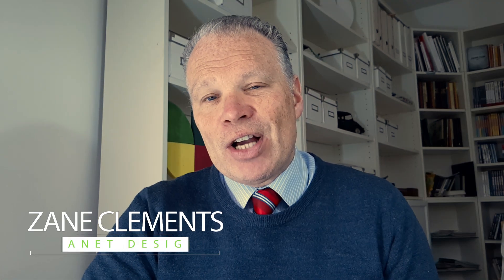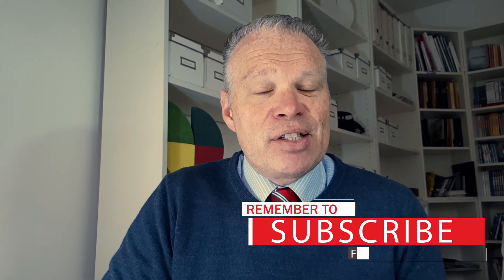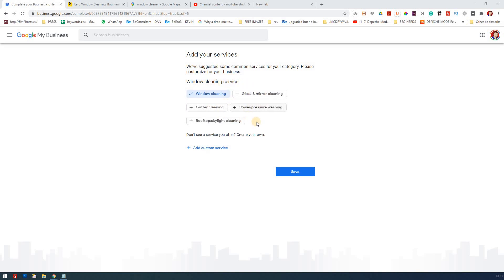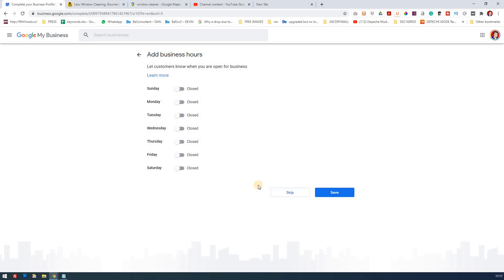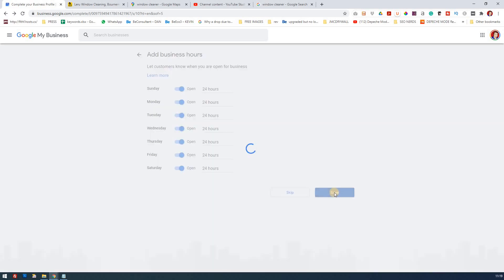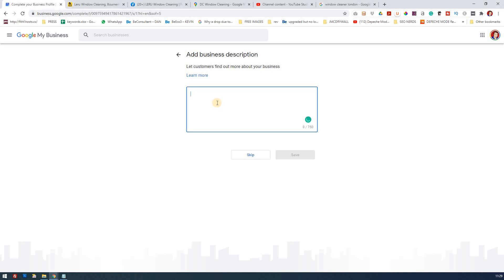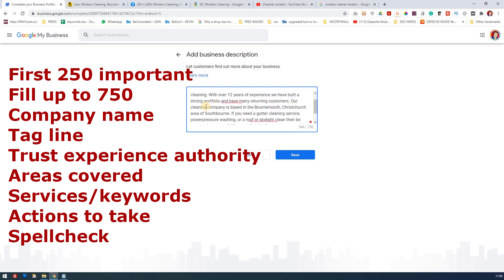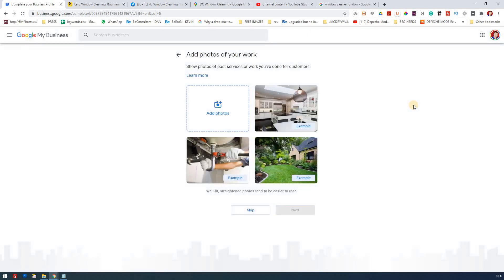CONSISTENCY VS YOU : Free Google My Business Course 2023 | Episode 3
CONSISTENCY is almost like an arch enemy. For some reason registering your business naturally becomes an inconsistent process. The wheel is constantly being reinvented. Why? This is the 3rd part of the Free Google My Business Course 2023
In this episode, I look at the importance of consistency. I stress particularly business consistency.

So, we have just verified the business. I'm now going to show you how to add the right services, which are in effect often similar to your categories for your business - this is important to get right and I explain why in the video above.

Each service is a mini arena to compete in. The more services you offer the better. But you do need to offer them!

Next, you need to look at keywords and the consistency across all mentions of the business. Using your current business profiles eg Yell / Facebook / Linkedin / Instagram / Check a Trade. These should form much of your information  and remain consistent
Repeat this for your opening hours

Near the end of the video, we look at the important description area.

Keywords and description are both incredibly important here.

You need to include these areas in your description
- 250 important
- Fill up to 750
- Mention company name
- Tag line
- Trust experience authority
- Areas covered
- Services /keywords
- Action to take
- Spellcheck

For this matter, I've a video that looks at the following questions you may have.
Why are Keywords for Google My Business important to your clients and Google?
How you can find keywords for your business today?
How does Google view keywords?
Where do I put keywords into Google My Business?

or

episode 4 is on its way so don't miss it. It's looking at  choosing the right photos

// THE COURSE

Episode 13
products - adding products
COMING SOON